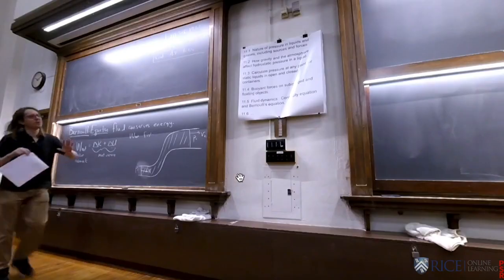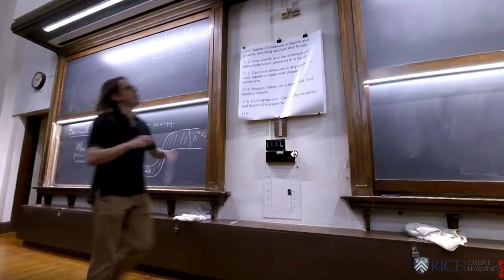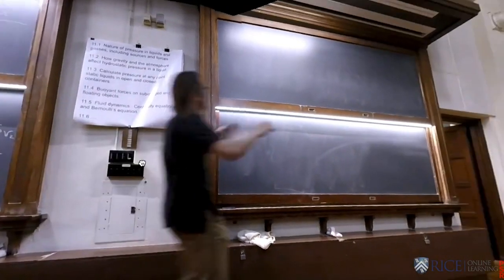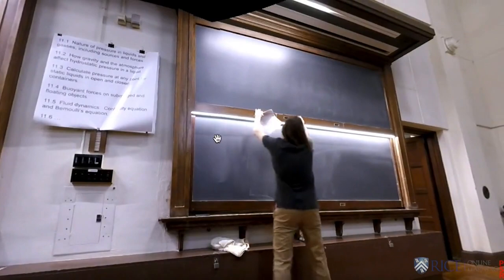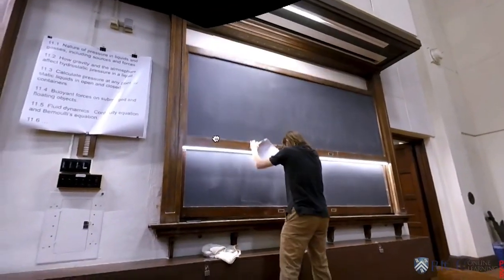PHYS 101 | Part 2 Introduction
An overview of the rest of the class.